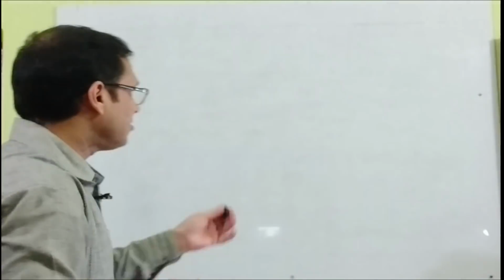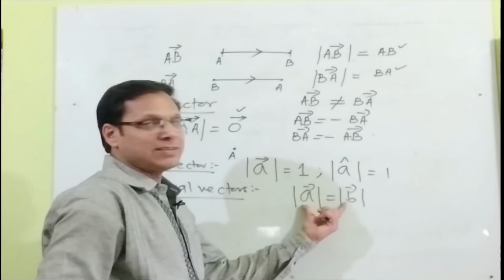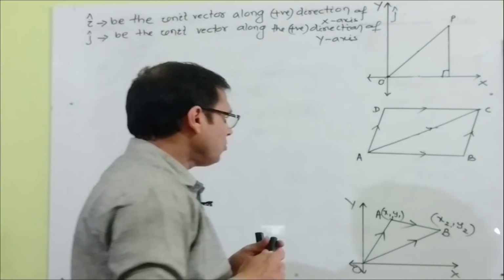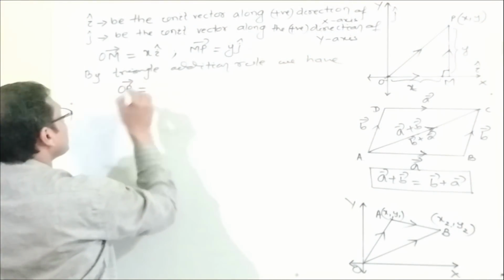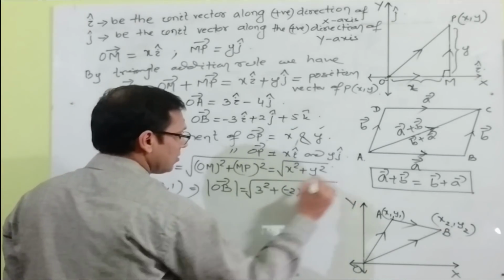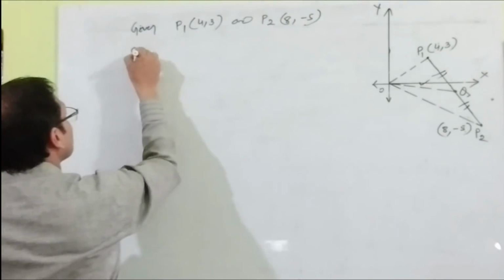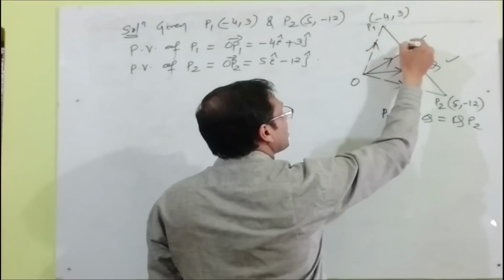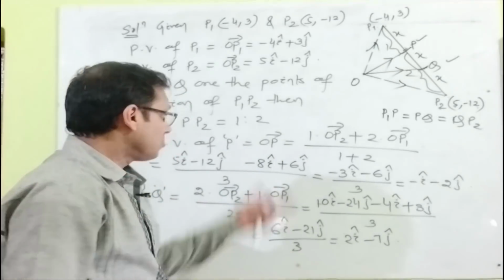VECTOR ALGEBRA -1(class-XII),(CHSE,ODISHA /CBSE),Book-ELEMENTS OF MATHEMATICS EX-12(A).By:HK Sir,Ctc